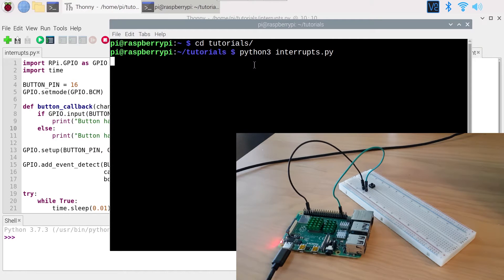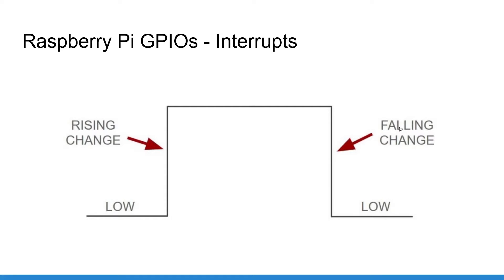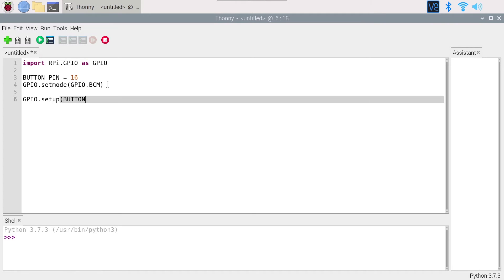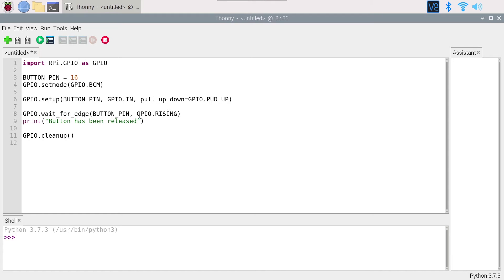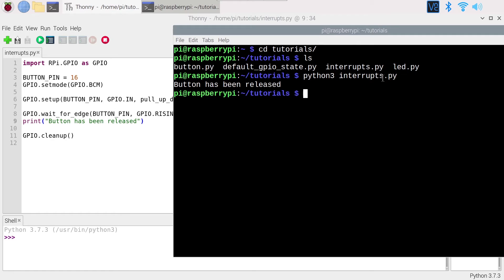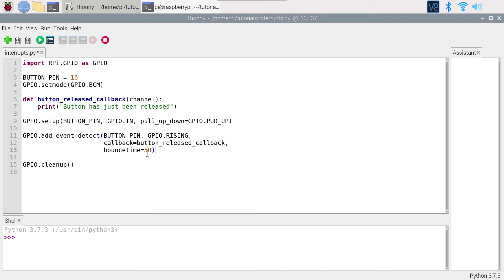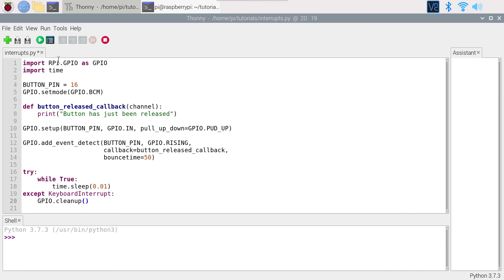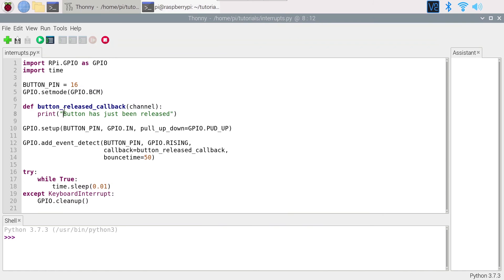Raspberry Pi - How to Handle GPIO Interrupts with Python 3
Learn how to use GPIO interrupts on your Raspberry Pi, using the RPi.GPIO library. Step by step explanation for both wait_for_edge() and add_event_detect() functions.

✅ Click Here for the corresponding Written Tutorial - Raspberry Pi GPIO Interrupts Tutorial

0:00 Intro
0:18 Circuit with Raspberry Pi and push button
0:55 How GPIO interrupts work
2:21 Setup the GPIO
4:08 Interrupts with GPIO.wait_for_edge()
6:35 Interrupts with GPIO.add_event_detect()
12:34 Use GPIO.BOTH to detect RISING and FALLING in the same interrupt
14:36 Outro